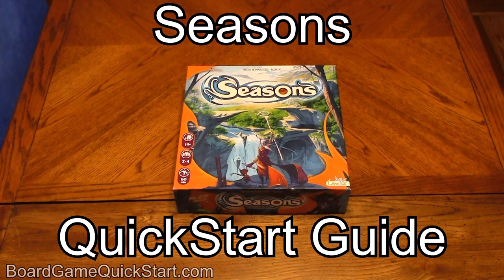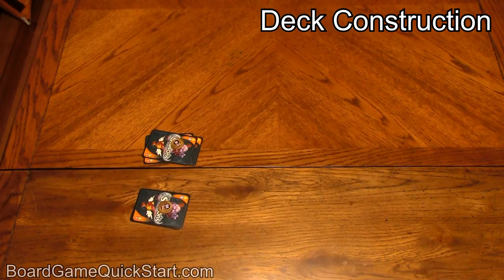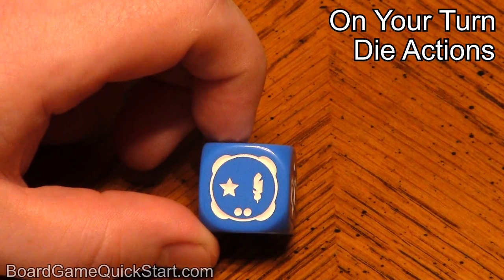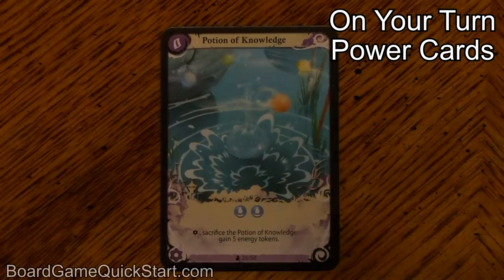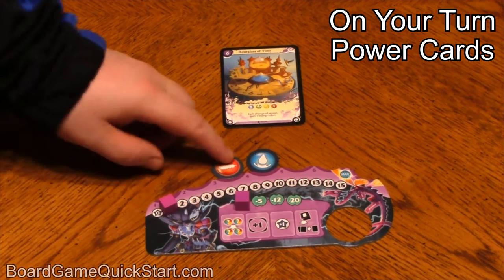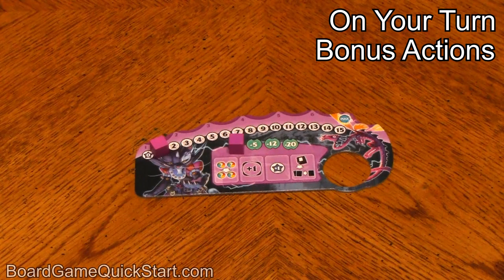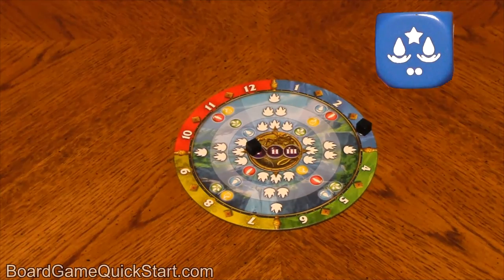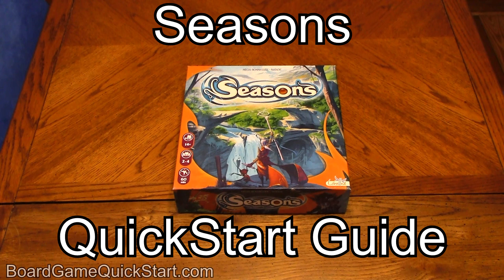Seasons QuickStart Guide Rules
This is the rules video for Seasons The setup is covered in the first video